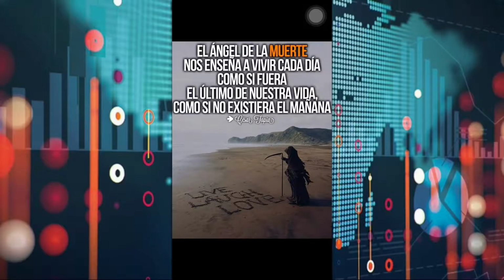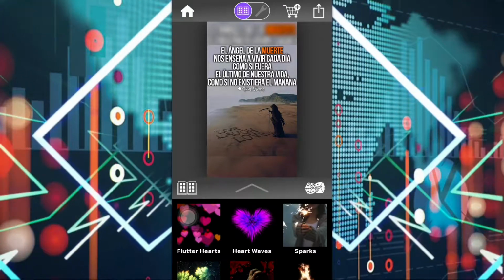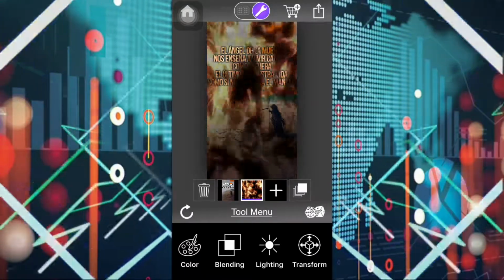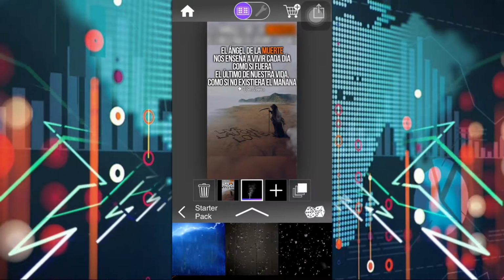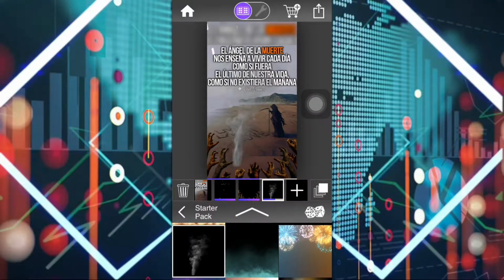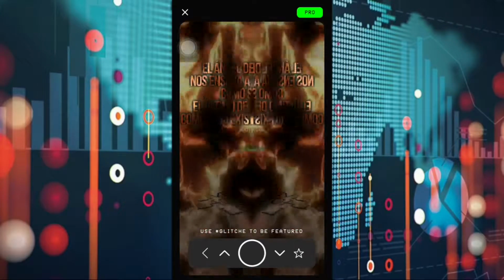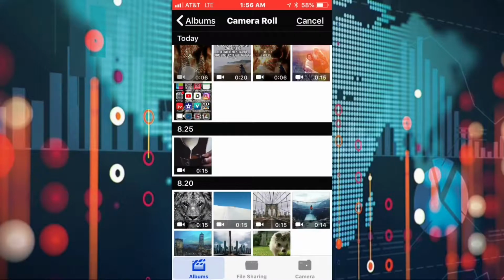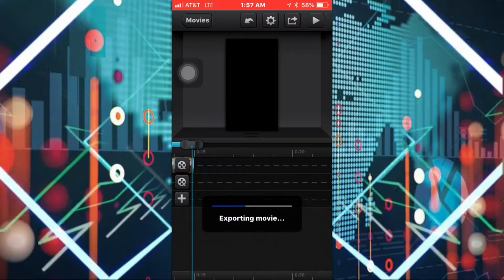How To Add Multiple Effects And Background Music To Instagram Stories